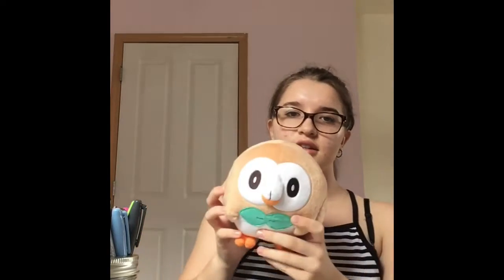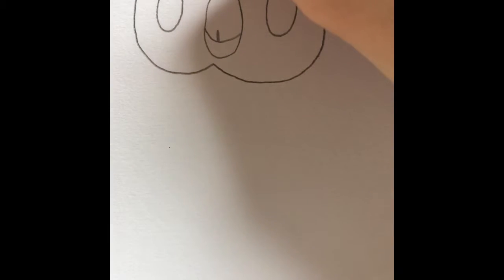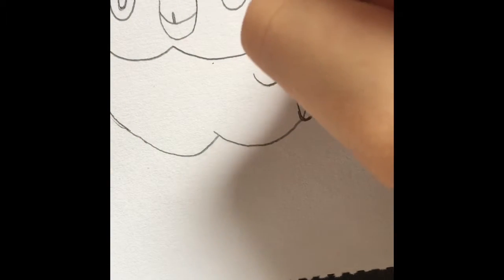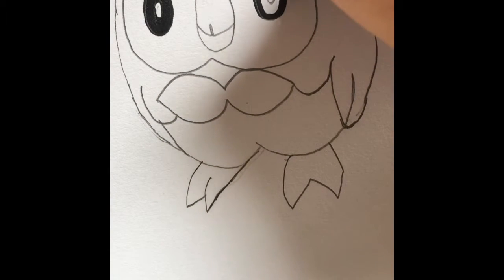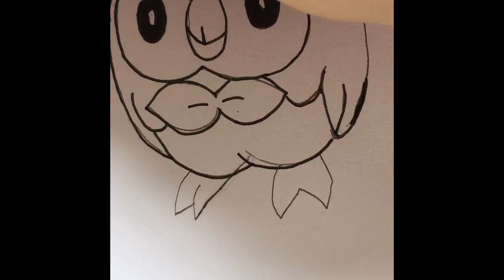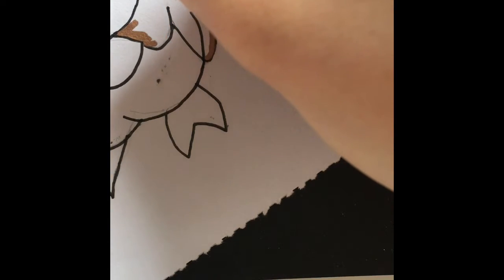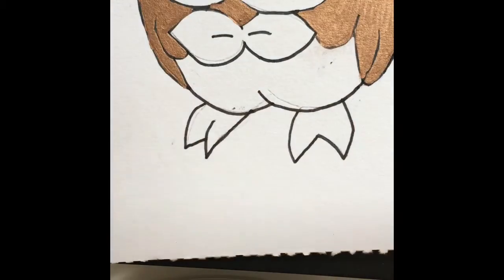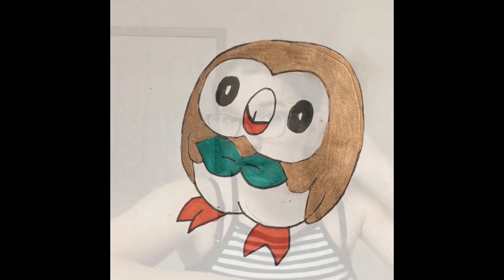Drawing Rowlet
A drawing of the Pokémon Rowlet